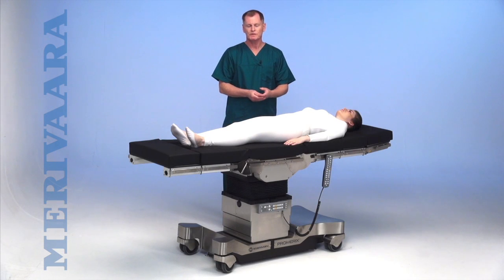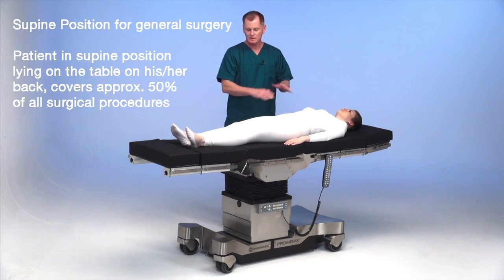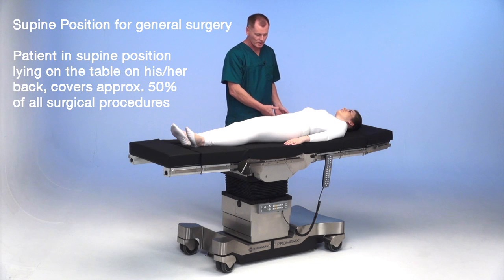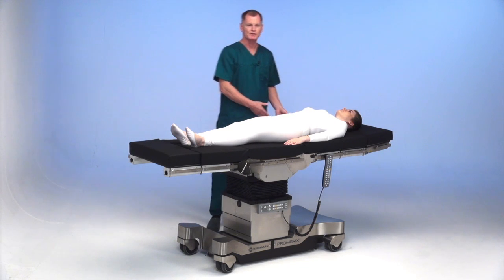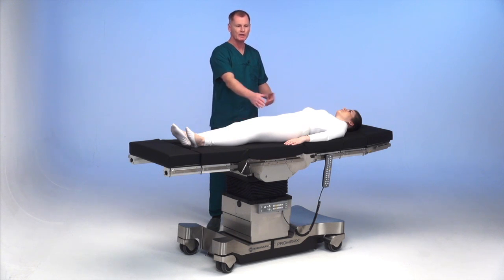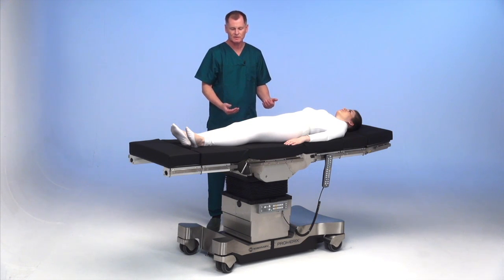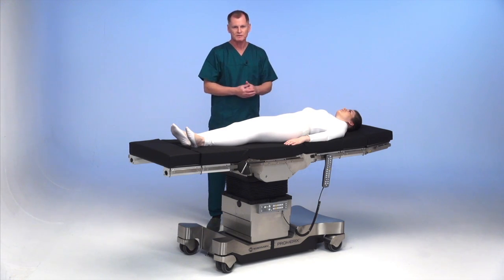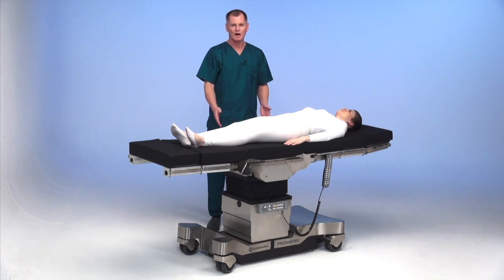Patient positioning 1 - Supine position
Patient positioning on a Merivaara Promerix operating table: Supine position for general surgery.